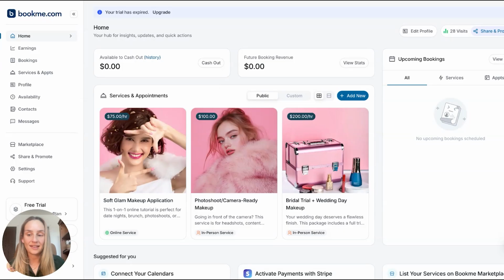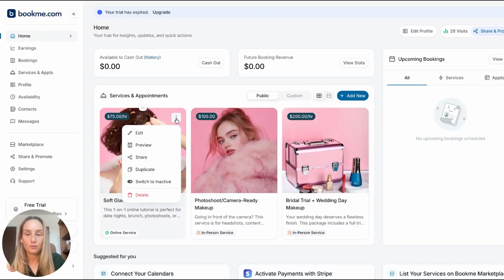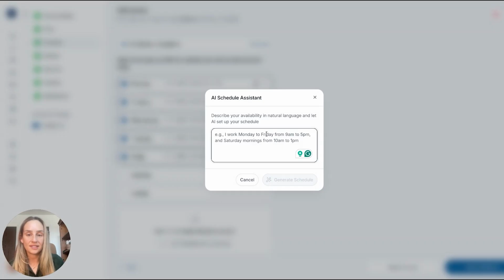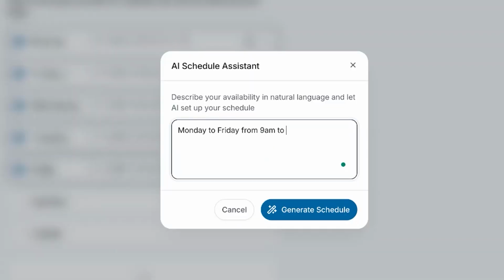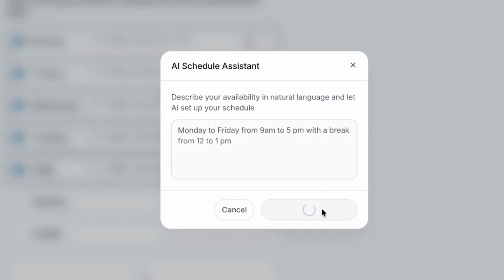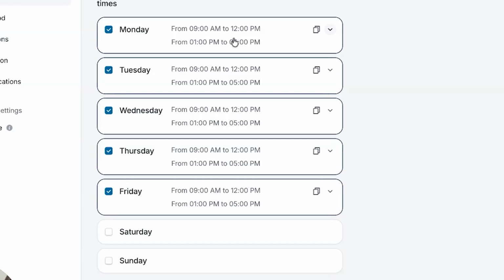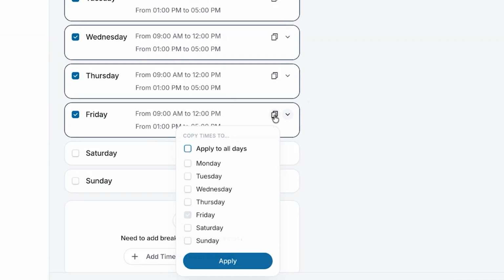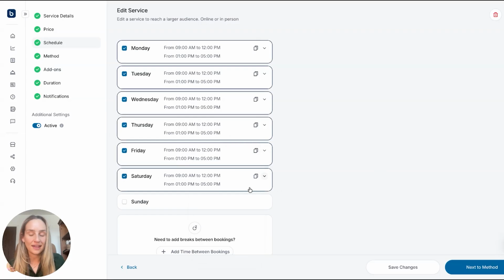How to Use Bookme's AI Schedule Assistant & Set Your Weekly Schedule in Seconds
Set your availability faster with AI.

In this tutorial, you’ll learn how to use the AI Schedule Assistant inside Bookme.com to quickly configure your working hours and copy them across multiple days.

Inside this video, we cover:

• How the AI Schedule Assistant works
• Setting your work hours in seconds
• Copying hours to multiple days
• Creating a consistent weekly schedule
• Saving time during setup

Instead of manually configuring each day, let AI streamline your scheduling setup.

Work smarter. Stay consistent. Launch faster.

Explore the full Scheduling & Time Management playlist to master your calendar configuration end to end.

Everything you need to run your service business. All in one place.